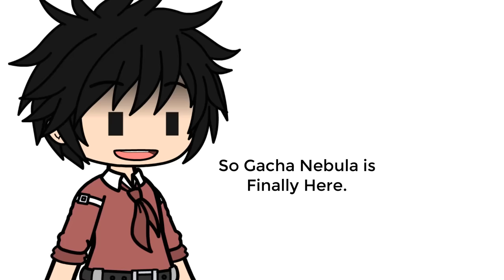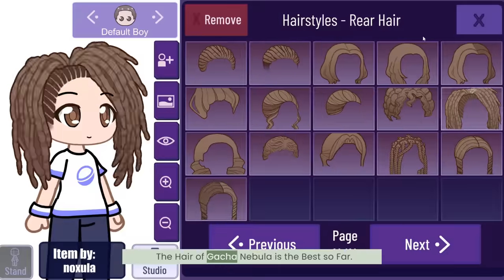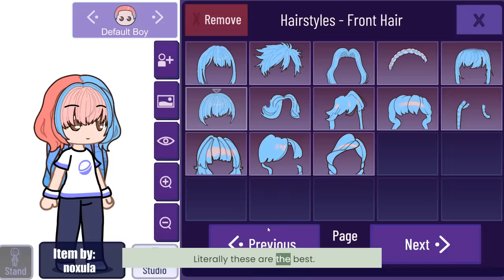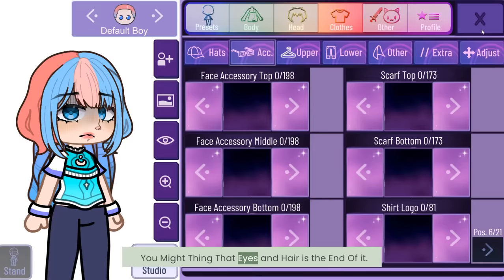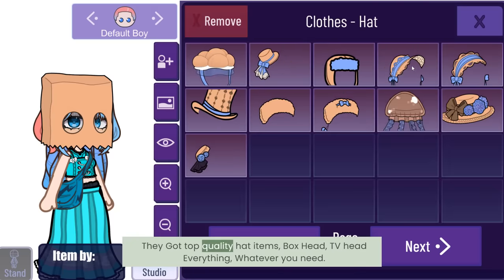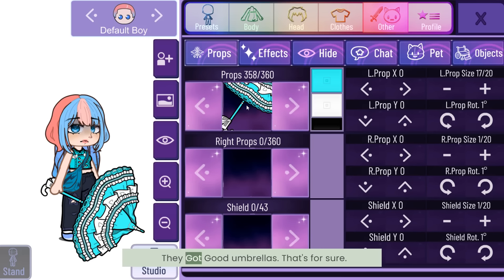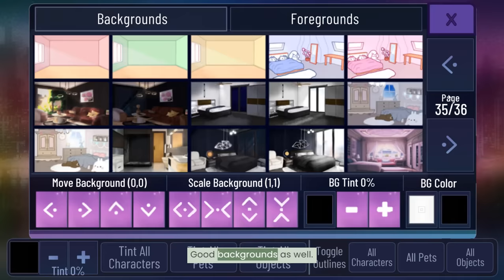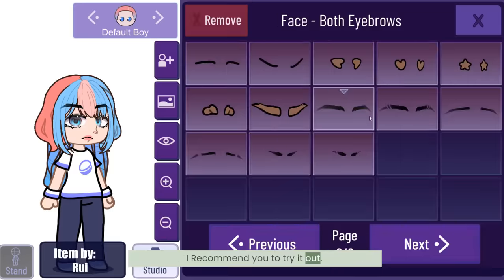I installed "Gacha Nebula" Mod...😳✌️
DID YOU TRY GACHA NEBULA YET?